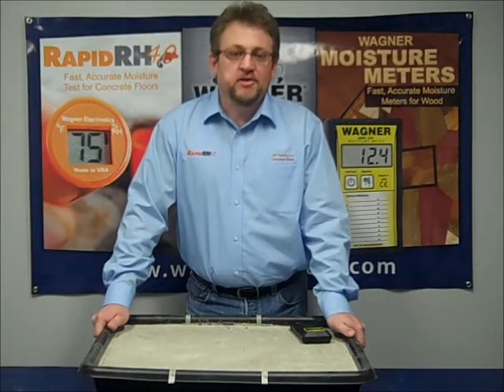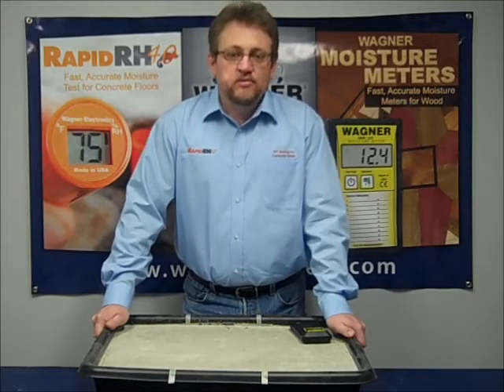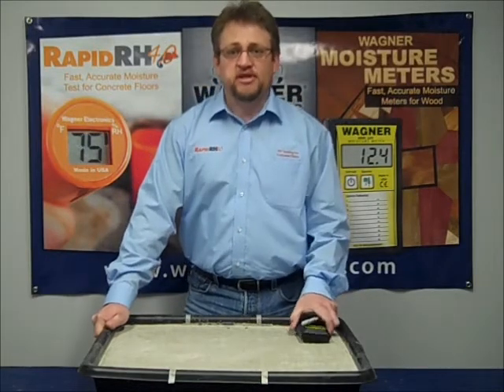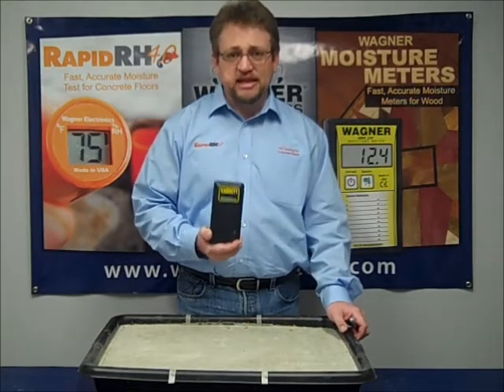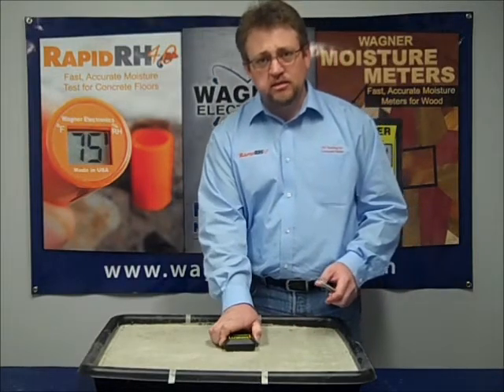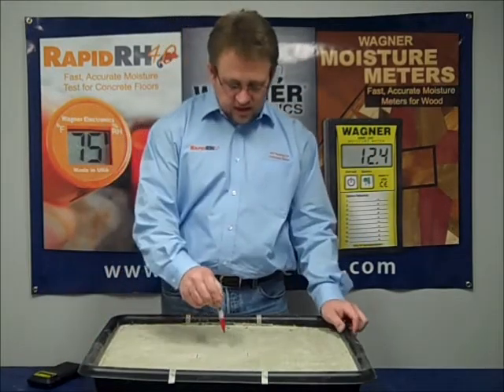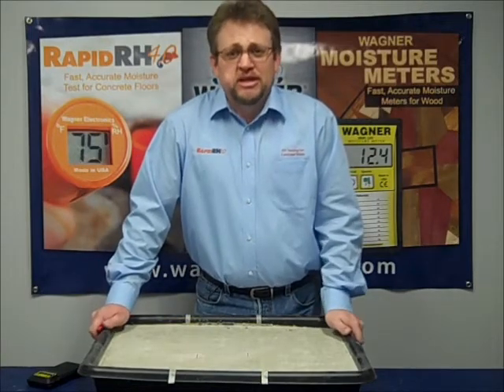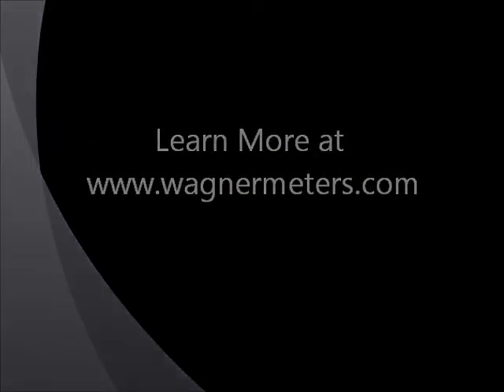Concrete Moisture Test Locations in Pan Decking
Jason Spangler, Wagner Meters' Product Manager for the Rapid RH® Concrete Moisture Test, demonstrates a quick and simple technique to find the proper location for installing the Rapid RH® Smart Sensor barrels when working with concrete that has been poured in pan decking.

The Rapid RH® 4.0 has been replaced with the Rapid RH® L6.